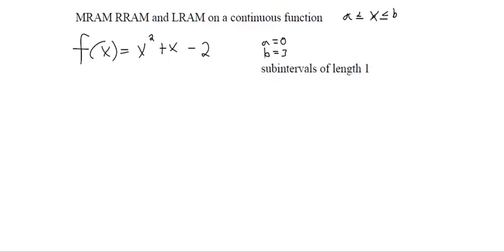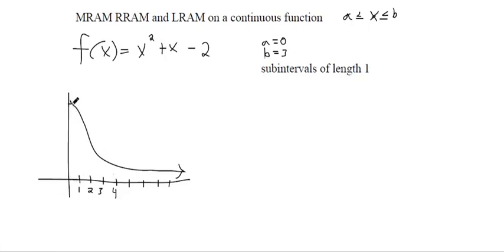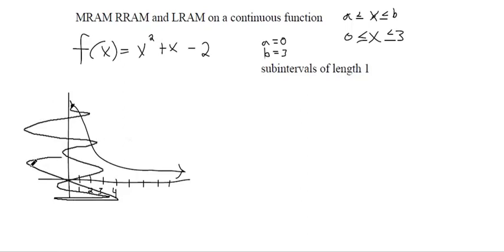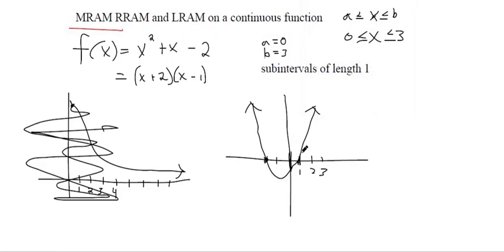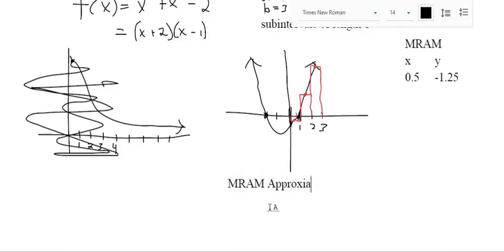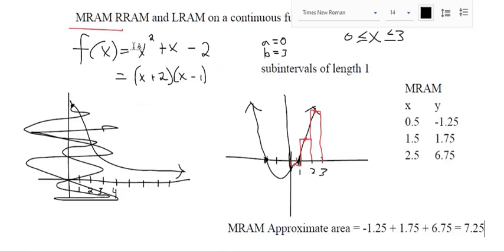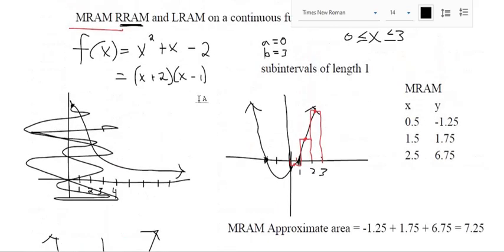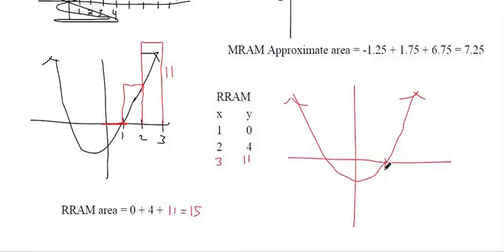Introduction to MRAM RRAM and LRAM on a Continuous Function